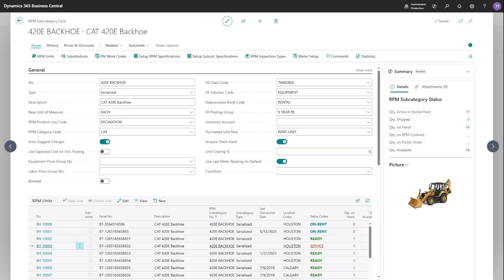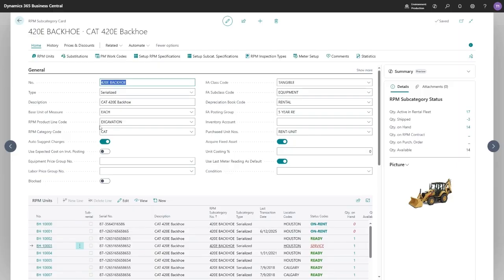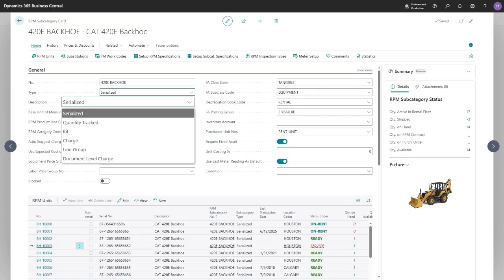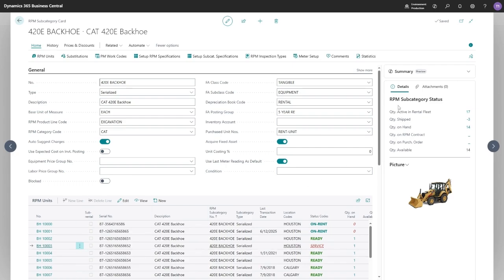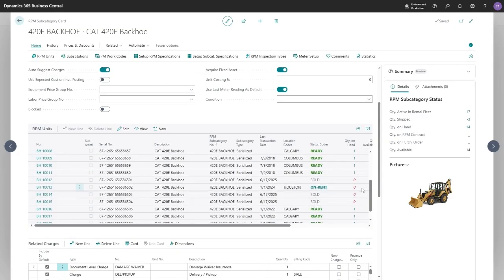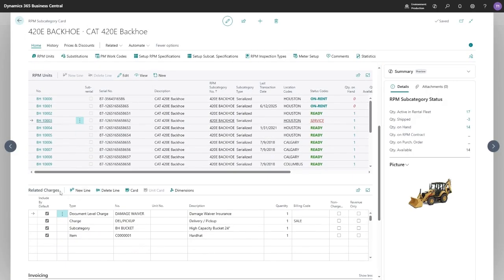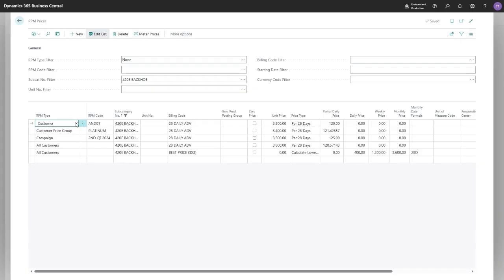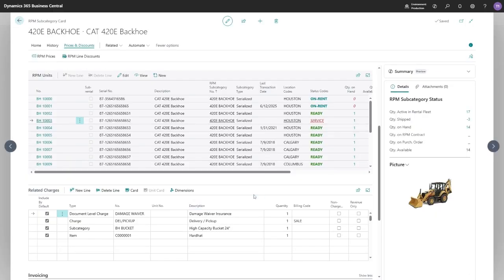RPM | Subcategories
Request a personalized demo today!

RPM is a complete, end-to-end, Dealership Management System that gives you actionable insight into your equipment rental, sales, service, or parts business.